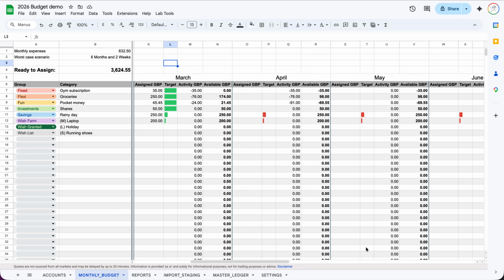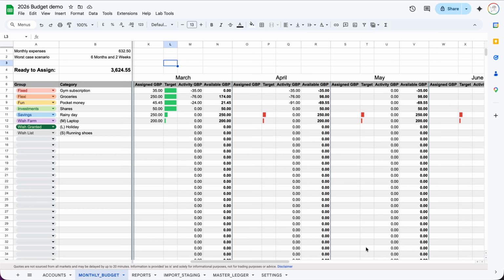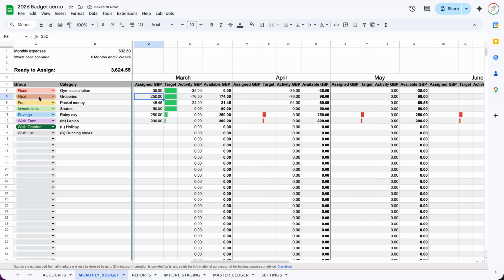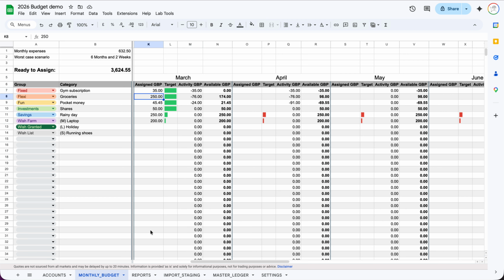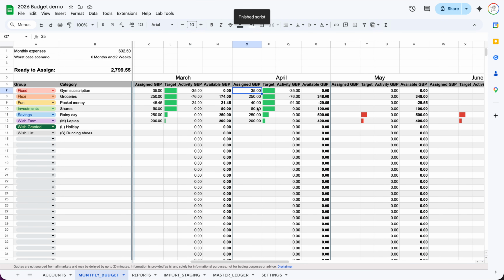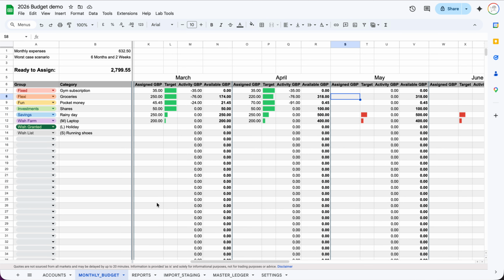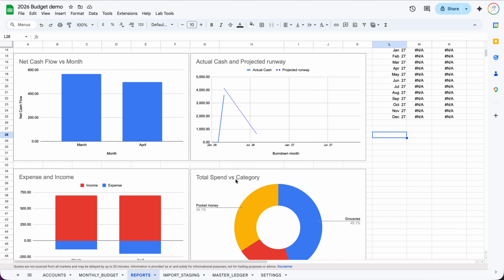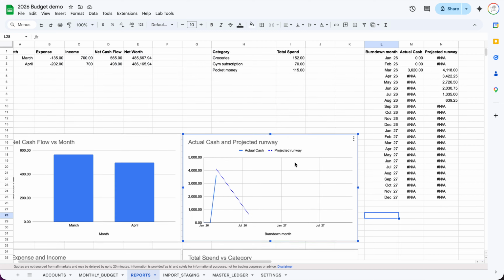The budget budget demo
I’ve always adored YNAB (You Need A Budget), but moving countries broke the automation I relied on. Instead of fighting with bank syncs, I decided to rebuild it.

I built The Budget Budget in Google Sheets (with a little help from Gemini) to fit my specific reality. It keeps the core 'assign every dollar' but adds two layers that were missing for me:

A Burndown: A quiet, honest look at my runway. It tells me exactly how much 'time' I have if my income stops tomorrow.

The Global View: Multi-currency tracking. It pulls my investments into one place so I can see my actual net worth without doing the math on a spreadsheet.